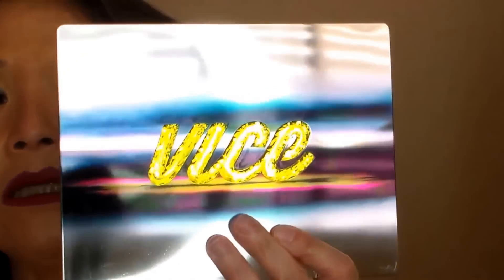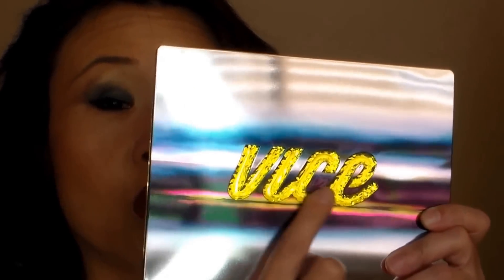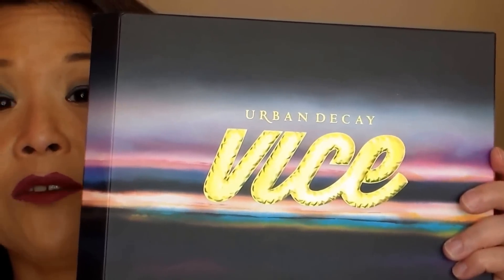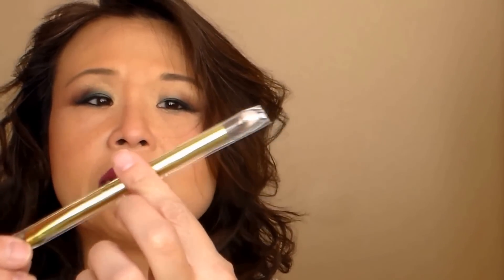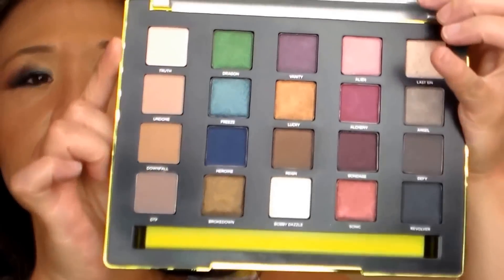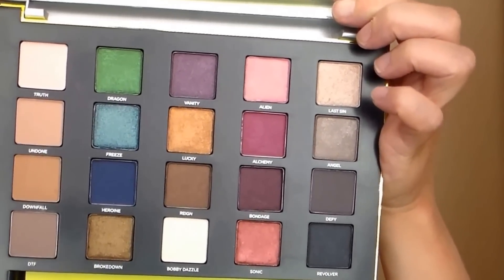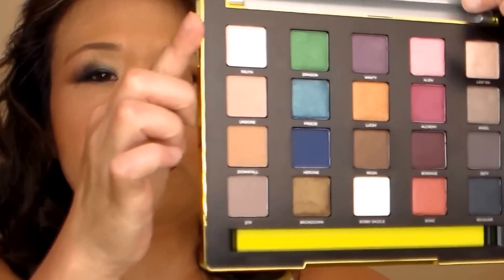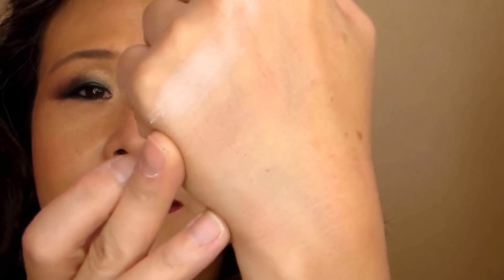Urban Decay Vice 3 Palette - 1st Impression & Swatches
Hi guys!  After looking at holiday palettes from other companies, this is the one palette I chose to get.  The colors are so rich and beautiful - so Urban Decay!  I have a problem with the formula though as you will see from this video!

I hope this swatchfest helps you decide if you want to get this palette!